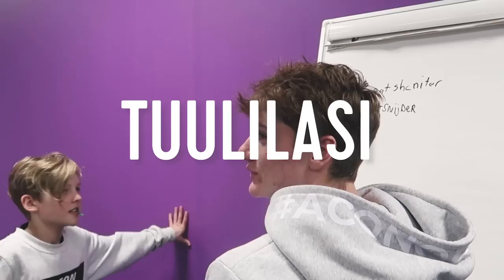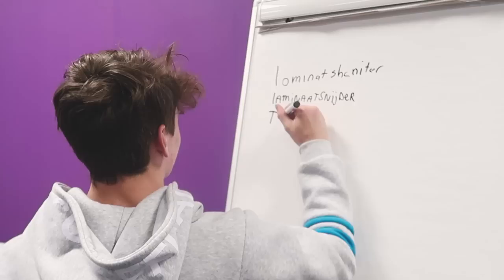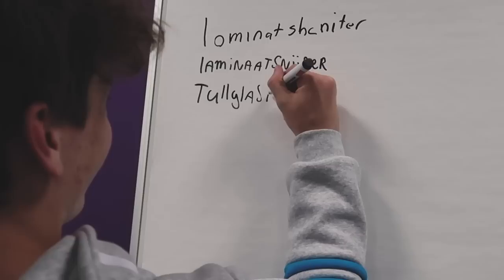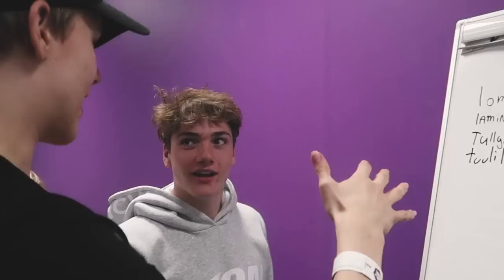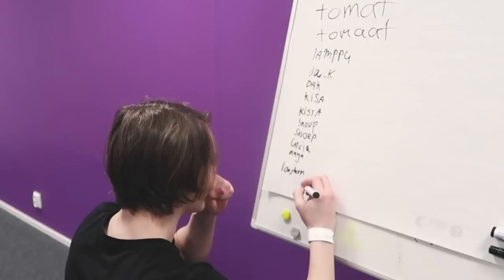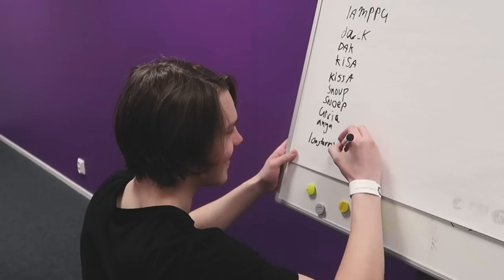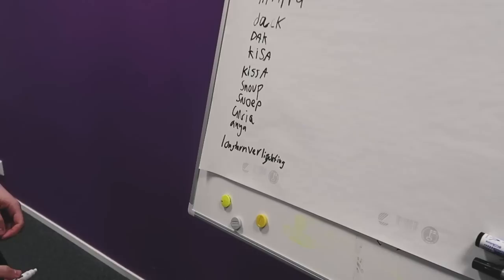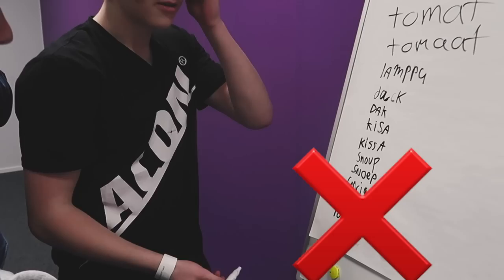HOLLANTILAISET SANAT HAKUSESSA!? w/ SAM DE GREEF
MOVE YOUR ★★★